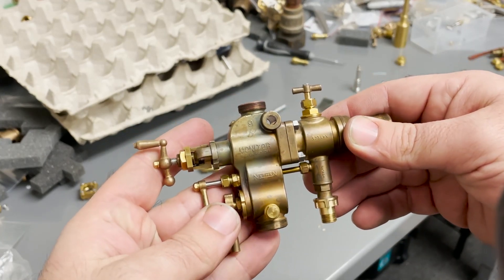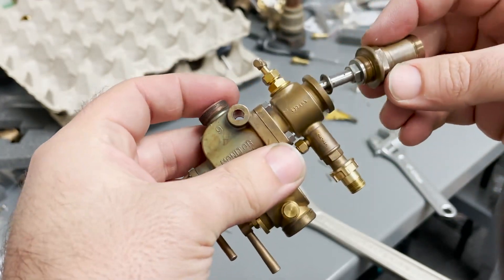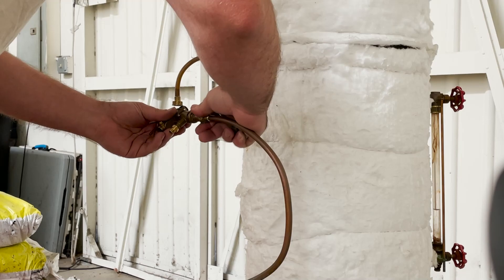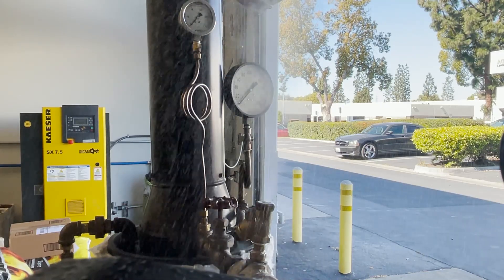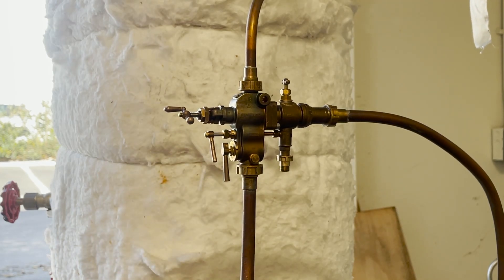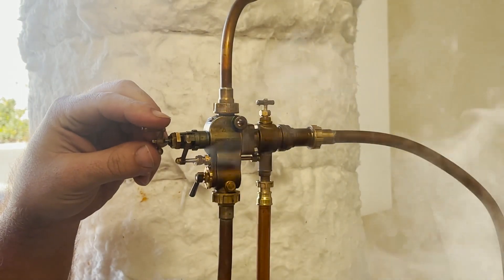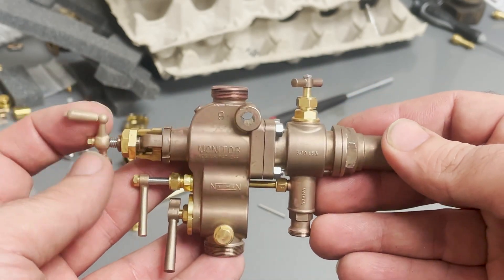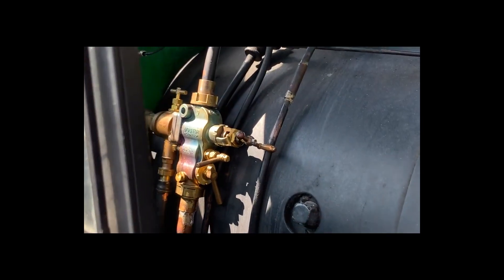Troubleshooting a Problematic Monitor Injector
A customer sent in one of their Monitor injectors. One worked fine but this one only gave them trouble. In this video we'll try to figure out why.

One thing I forgot to mention: the reason I test over the entire range of the operating pressure is because different problems will show up at different pressures. One successful test at 85psi isn't enough to say with 100% certainty that no problem exists.

TIMESTAMPS
00:00 - Introduction
00:22 - What to Check First
01:52 - Hooking up the Injector
02:21 - Firing up
03:24 - Testing at 85psi
04:03 - Testing at 145psi
04:31 - Testing at 35psi
05:19 - The Verdict
06:20 - Outro